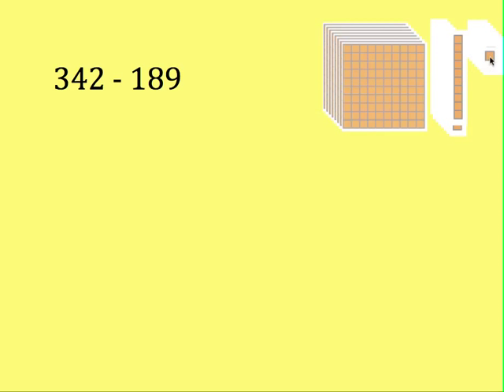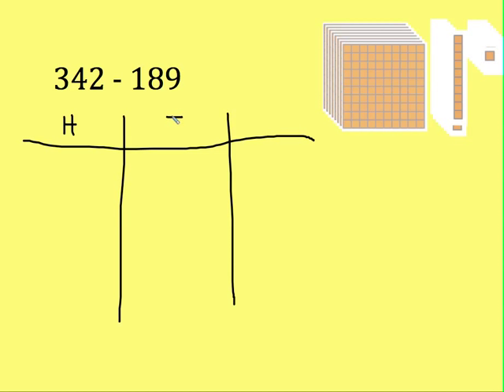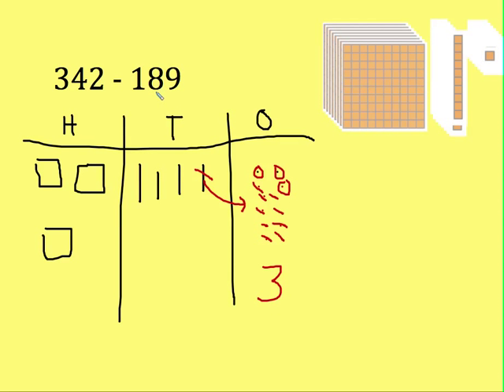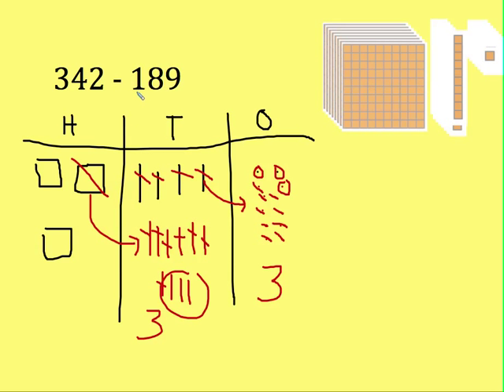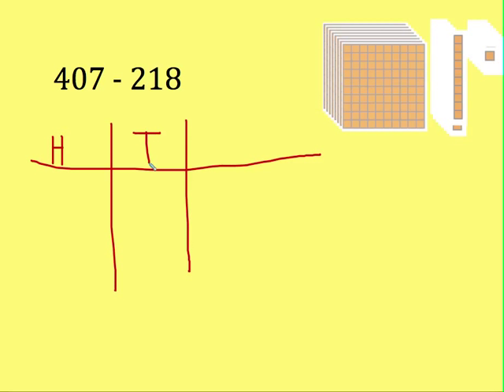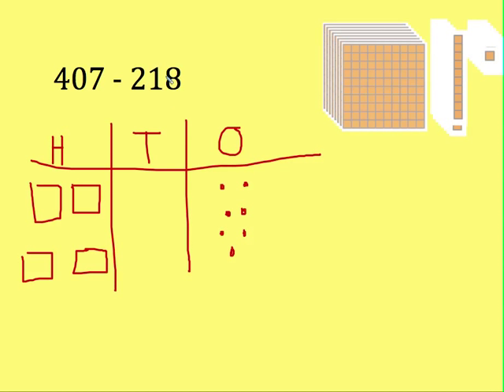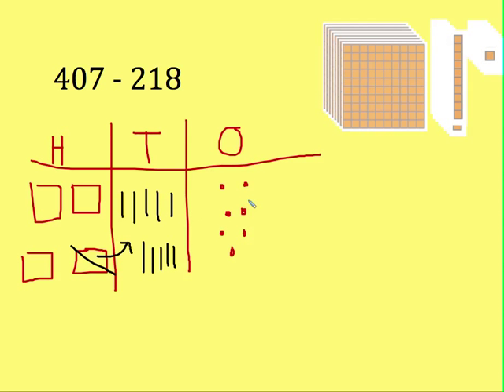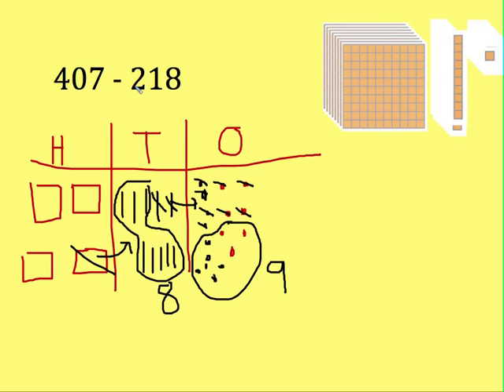Subtracting with regrouping with pictures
Practice subtracting with regrouping using place value blocks, chart, and pictures